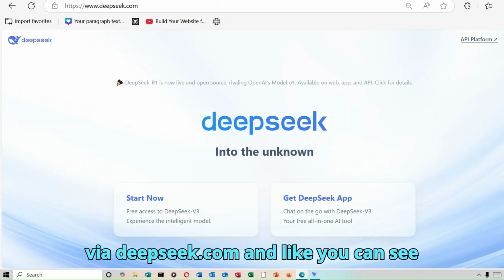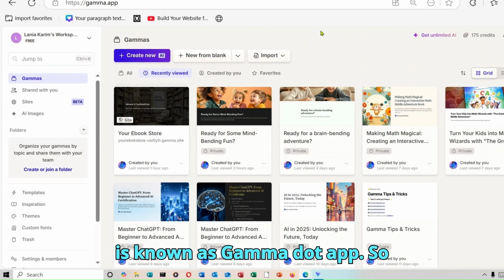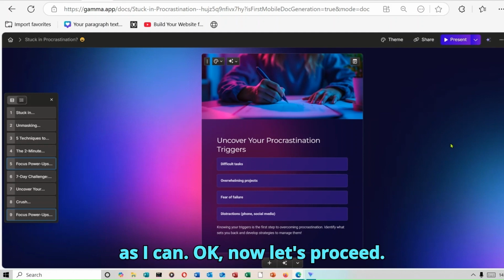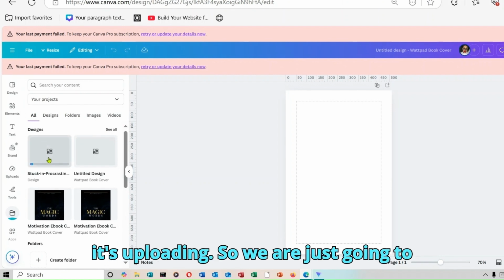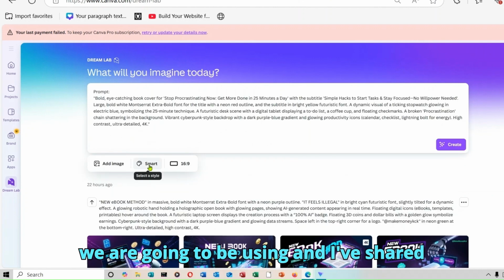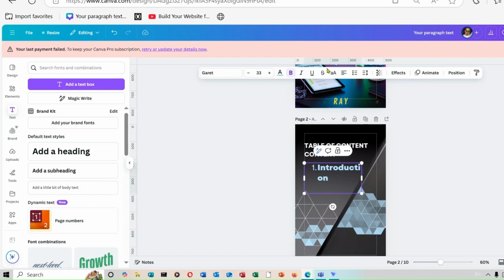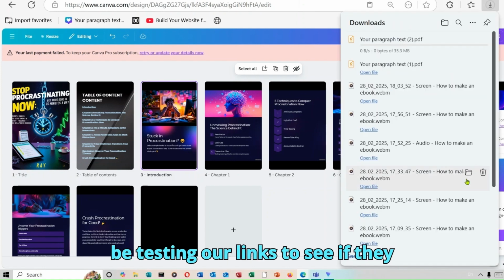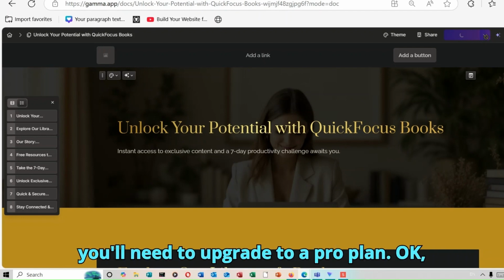Create an eBook FAST Using DEEPSEEK AI & Sell It Online– Earn $10K/Month in 2025!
🚀 **Want to make money online?** Discover how I built a **passive income stream** selling evergreen eBooks using FREE tools like DeepSeek AI, Canva, and Gamma.app—no writing skills required! In this video, I’ll reveal:
✅ **10 Profitable eBook Ideas** (tested & trending in 2024!)
✅ **How to Create eBooks in minutes** with AI + Canva’s DreamLab
✅ **Step-by-Step Publishing** on Amazon KDP (zero upfront costs)
✅ My **Exact Marketing Strategy** to rank #1 and earn daily sales
✅ **FREE Templates & Tools** to automate your workflow

📈 Perfect for **beginners** looking for a **side hustle** or full-time income!

00:00 - How use deepseek ai to generate eBooks ideas
02:15 - 10 Evergreen eBook Niches (Low Competition!)
05:30 - AI Tools to Write eBooks FAST (DeepSeek Demo)
08:45 -Gamma.app Tutorial: Create Interactive eBooks
12:00 - Publishing on Amazon KDP (Avoid These Mistakes!)
15:30 - Design Stunning Covers with Canva DreamLab
18:45  How to create a free ai website
22:00 - FREE Resources & Tools

Hit LIKE if you’re ready to start your eBook empire, COMMENT your niche below, and SHARE with a friend who needs this! 💸

PROMPTS USED
1.Generate for me 10 evergreen profitable ebook ideas that teach or help a reader to solve a certain task.
2.I like the 2nd idea, can you generate for me a brief prompt to give to gamma.app to generate for me an ebook about overcoming procrastination and make the title very easy to understand Easy to understand title
 OR
3.Generate for me an ebook about topic 2, include an Easy title, table of contents, introduction and different chapters plus a conclusion.
PROMPT TO USE IN GAMMA.APP
Design a visually bold ebook titled ‘Stop Procrastinating Now: Get More Done in 25 Minutes a Day’ (subtitle: Simple Hacks to Start Tasks & Stay Focused—No Willpower Needed). For busy professionals/students, include:Why we procrastinate (simple science),5 quick techniques (e.g., ‘2-Minute Jumpstart’, ‘Ugly First Draft’),Focus tips (apps/tools to block distractions),7-Day Challenge (daily 25-minute tasks).Use bullet points, checklists, infographics, and worksheets (‘Triggers’, ‘Progress Tracker’). Keep tone friendly, keywords: beat procrastination, focus hacks. End with: ‘Start TODAY—download your free planner!’"
BOOK COVER Prompt:
"Bold, eye-catching book cover for 'Stop Procrastinating Now: Get More Done in 25 Minutes a Day' with the subtitle 'Simple Hacks to Start Tasks & Stay Focused—No Willpower Needed'. Large, bold white Montserrat Extra-Bold font for the title with a neon red outline, and the subtitle in bright yellow futuristic font. A dynamic visual of a ticking stopwatch glowing in electric blue, symbolizing the 25-minute technique. A futuristic desk scene with a digital tablet displaying a to-do list, a coffee cup, and floating checkmarks. A broken 'Procrastination' chain shattering in the background. Vibrant cyberpunk-style backdrop with a dark purple-blue gradient and glowing productivity icons (calendar, checklist, lightning bolt for energy). High contrast, ultra-detailed, 4K."

Website Prompt:
Create a sleek website called "QuickFocus Books" to sell eBooks on productivity, personal growth, and time management. Feature a clean design, bold visuals, and easy checkout. Key sections: Home (featured eBooks), Shop (previews & descriptions), About (my story), and Resources (free planners & worksheets). Highlight instant access, exclusive content, and a 7-day productivity challenge. Use a bold, motivational tone with call-to-action buttons like 'Get Your eBook Now!' and 'Start Today!'. Ensure mobile optimization, SEO-friendly pages, and integration with Payhip or Gumroad for seamless sales.